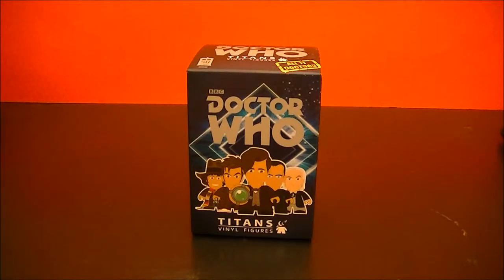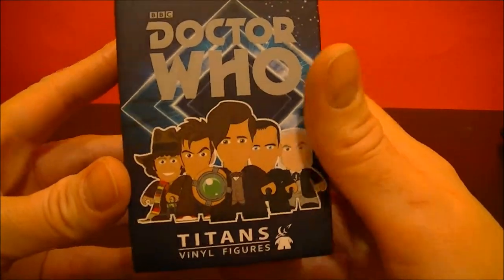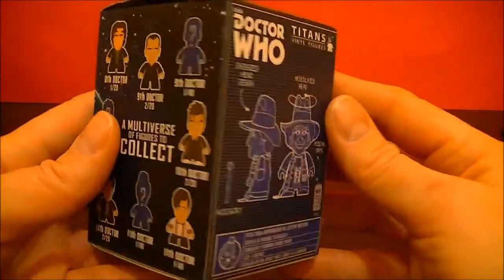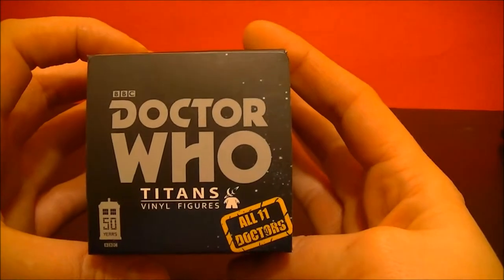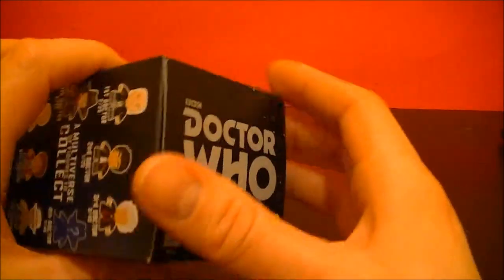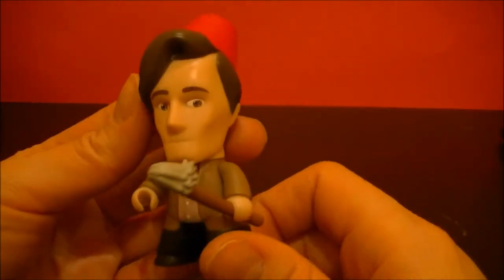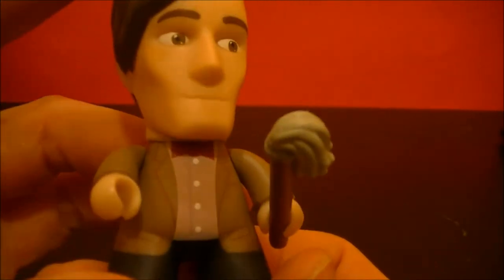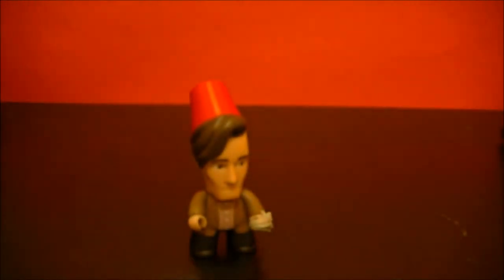Titans Vinyl Doctor Who Series 3 (All 11 Doctors) 11 Rare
Today we start unboxing the Series 3 Doctor Who Titans Vinyl figures featuring all 11 Doctors. We purchased this lot off of Amazon.com. There were some doubles that will not be featured however, will be shown in a review video at a later date. :)

Matthew Robert "Matt" Smith (born 28 October 1982)[1] is an English actor and director. He is best known for his role as the eleventh incarnation of the Doctor in the British television series Doctor Who, for which he received a BAFTA Award nomination in 2011.[2]

Smith, who was announced as the eleventh incarnation of the Doctor in January 2009, is the youngest person to play the character in the British television series.[6] He left the series at the end of the 2013 Christmas Day special, "The Time of the Doctor".[7] - Wikipedia

Doctor Who is a British science-fiction television programme produced by the BBC. The programme depicts the adventures of the Doctor, a Time Lord—a time-travelling humanoid alien. He explores the universe in his TARDIS, a sentient time-travelling space ship. Its exterior appears as a blue British police box, which was a common sight in Britain in 1963 when the series first aired. Along with a succession of companions, the Doctor faces a variety of foes while working to save civilisations, help ordinary people, and right wrongs.
The show has received recognition as one of Britain's finest television programmes, winning the 2006 British Academy Television Award for Best Drama Series and five consecutive (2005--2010) awards at the National Television Awards during Russell T Davies's tenure as executive producer.[2][3] In 2011, Matt Smith became the first Doctor to be nominated for a BAFTA Television Award for Best Actor. In 2013, the Peabody Awards honoured Doctor Who with an Institutional Peabody "for evolving with technology and the times like nothing else in the known television universe."[4] The programme is listed in Guinness World Records as the longest-running science fiction television show in the world,[5] the "most successful" science fiction series of all time—based on its over-all broadcast ratings, DVD and book sales, and iTunes traffic—[6] and for the largest ever simulcast of a TV drama with its 50th anniversary special.[7] During its original run, it was recognised for its imaginative stories, creative low-budget special effects, and pioneering use of electronic music (originally produced by the BBC Radiophonic Workshop).
The show is a significant part of British popular culture,[8][9] and elsewhere it has become a cult television favourite. The show has influenced generations of British television professionals, many of whom grew up watching the series.[10] The programme originally ran from 1963 to 1989. After an unsuccessful attempt to revive regular production in 1996 with a backdoor pilot in the form of a television film, the programme was relaunched in 2005 by Russell T Davies who was showrunner and head writer for the first five years of its revival, produced in-house by BBC Wales in Cardiff. The first series of the 21st century, featuring Christopher Eccleston in the title role, was produced by the BBC. Series two and three had some development money contributed by the Canadian Broadcasting Corporation (CBC), which was credited as a co-producer.[11] Doctor Who also spawned spin-offs in multiple media, including Torchwood (2006--11) and The Sarah Jane Adventures (2007--11), both created by Russell T Davies; K-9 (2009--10); and a single pilot episode of K-9 and Company (1981). There also have been many spoofs and cultural references of the character in other media.
Eleven actors have headlined the series as the Doctor. The transition from one actor to another, and the differing approach to the role that they bring, is written into the plot of the show as regeneration into a new incarnation, a life process of Time Lords through which the character of the Doctor takes on a new body and, to some extent, new personality, which occurs after sustaining injury which would be fatal to most other species. While each actor's portrayal differs, they are all intended to be aspects of the same character, and form part of the same storyline. The time-travelling nature of the plot means that on occasion, story arcs have involved different Doctors meeting each other. The Doctor is currently portrayed by Peter Capaldi, who took on the role after Matt Smith's final appearance in the 2013 Christmas special "The Time of the Doctor".[12] - Wikipedia